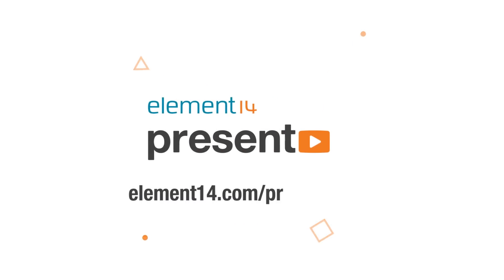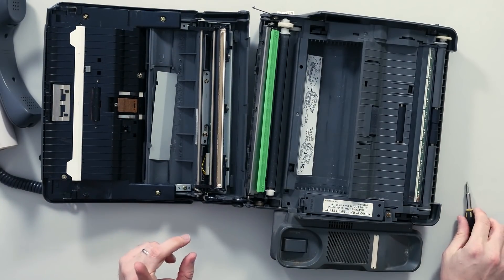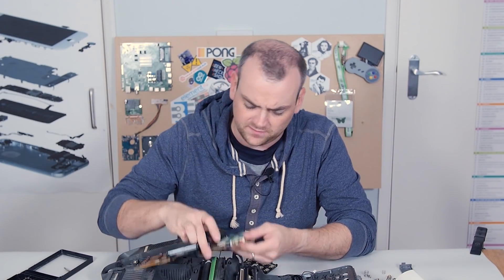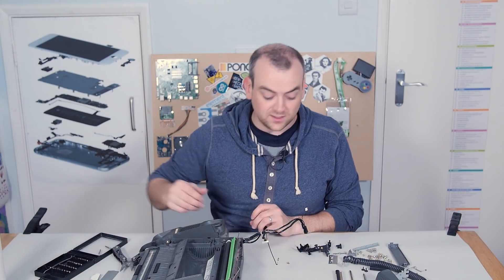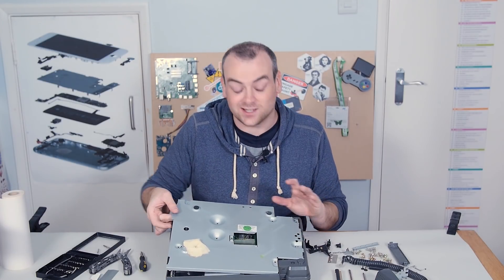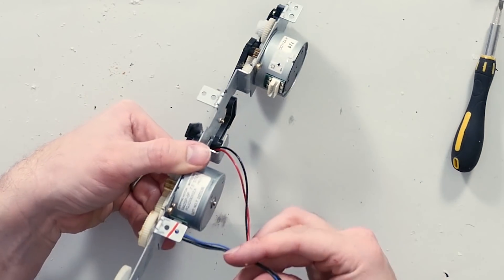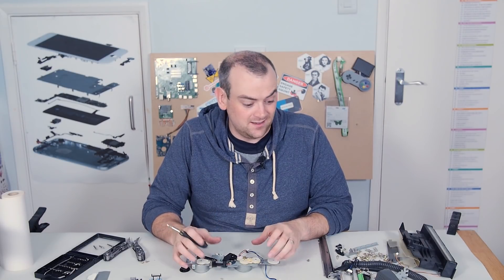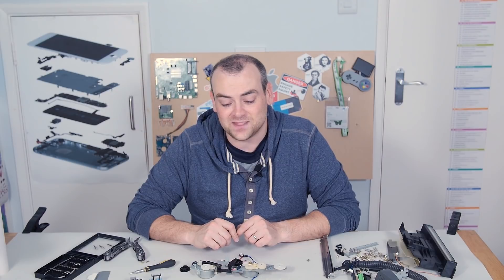What's Inside a Fax Machine? - The Electronics Inside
Fax Machines, are they confined to history? Are they a relic of an earlier time? What electronic trickery did these classic icons have?